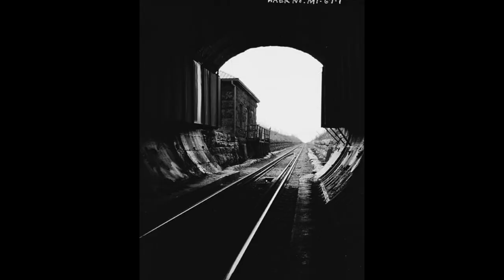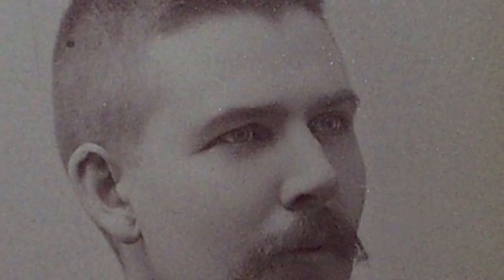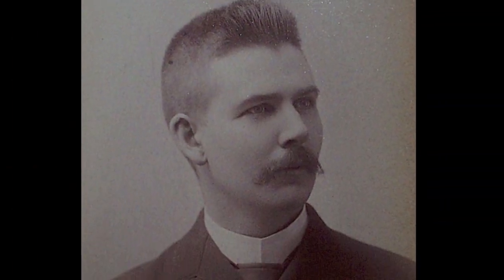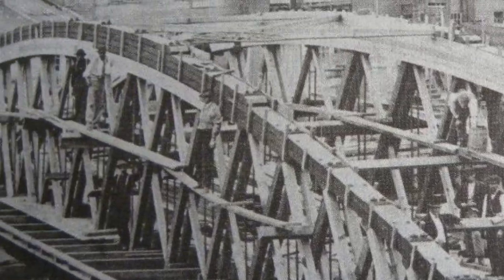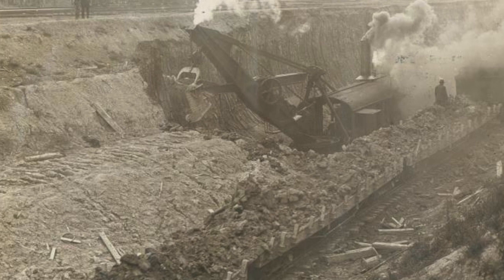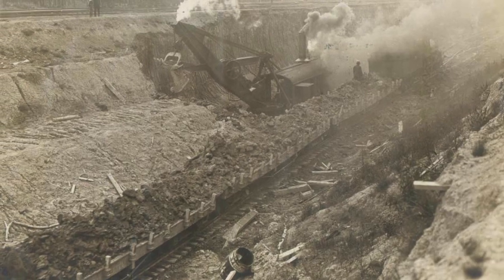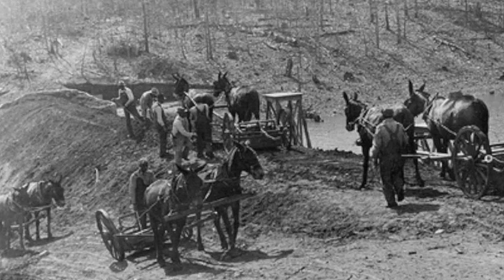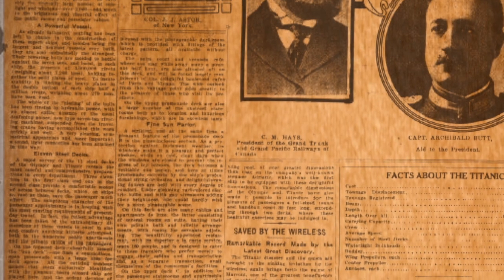Moment in History Extra: The raising of Downtown Port Huron Streets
To avoid the constant threat of severe flooding from the Black River each spring in Port Huron, the city decided in 1890 to raise the streets 8 feet.